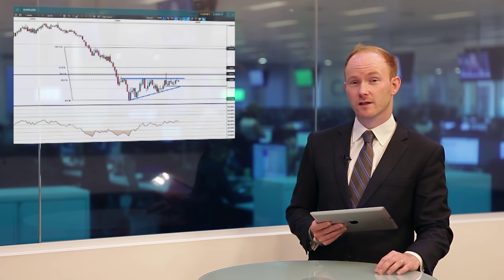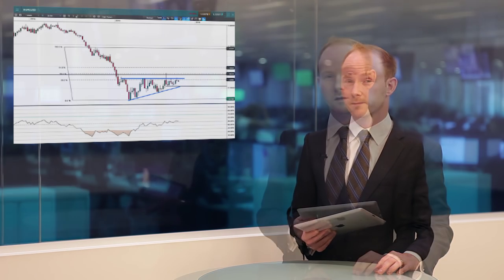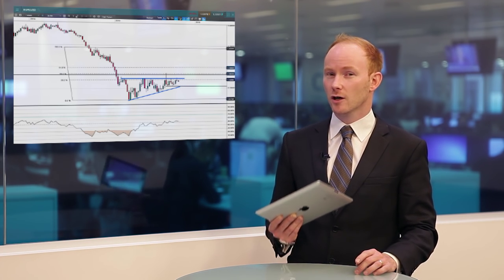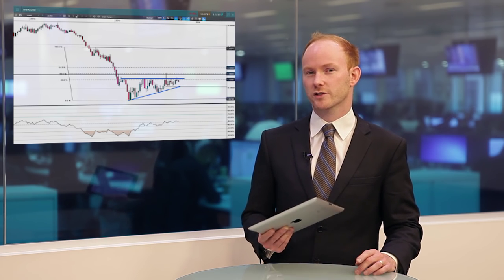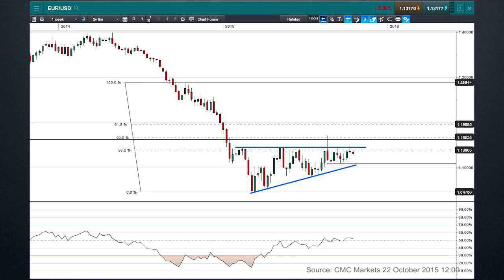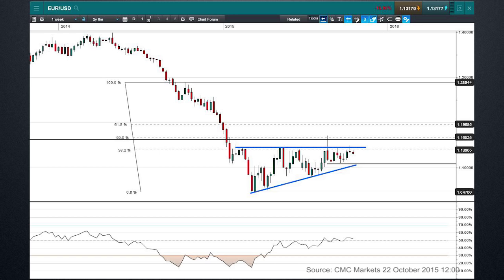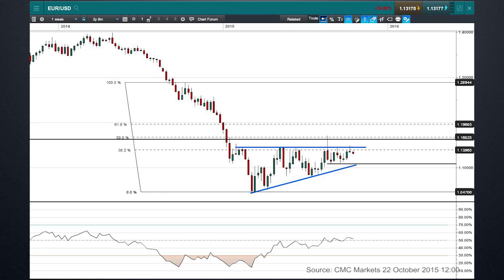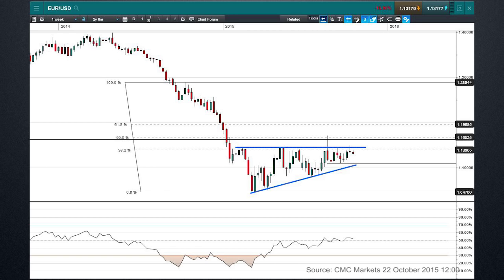Can the ECB meeting impact this EUR/USD triangle pattern?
Market Analyst Jasper Lawler explores the possible implications of Thursday’s ECB policy decision and President Mario Draghi’s press conference on the euro and looks at potential outcomes from a triangle pattern on the weekly chart for EUR/USD